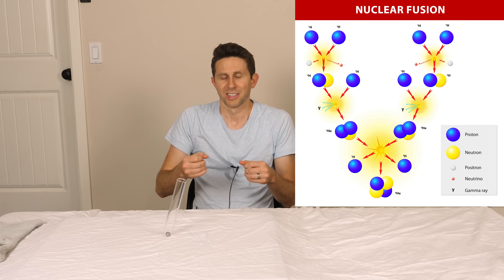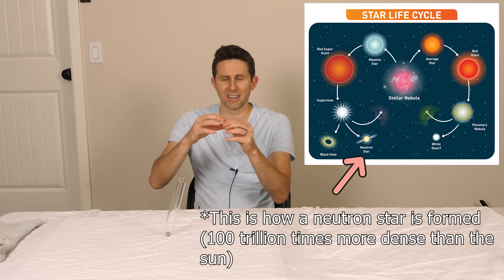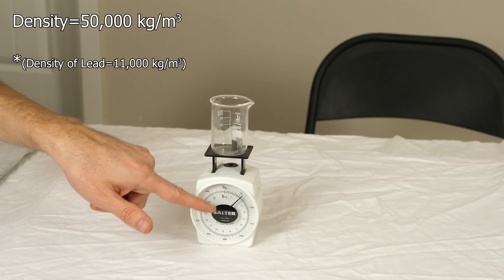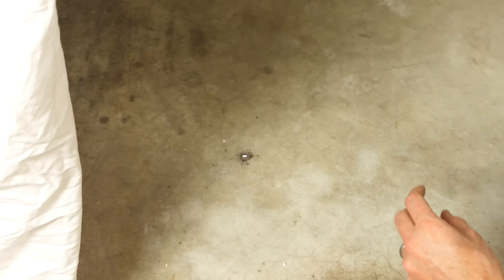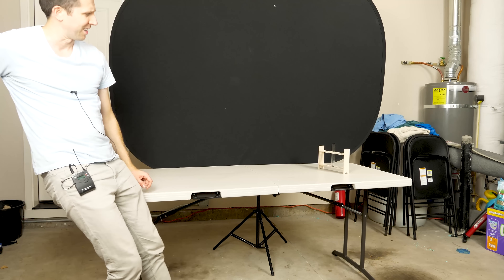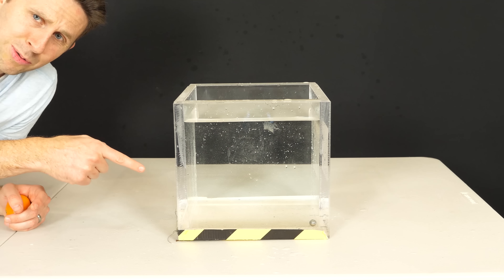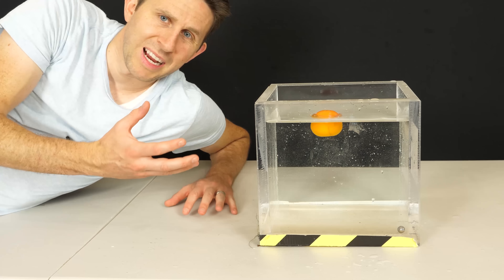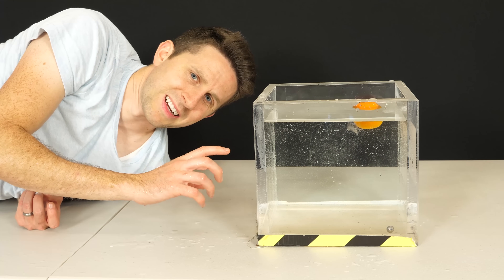Warning: DO NOT TRY—Seeing How Close I Can Get To a Drop of Neutrons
In this video I show you what happens when you try to get close to 1 drop of a neutron star. I tell you how a neutron star is made and then also talk about different types of stars and show you a method that you could use to actually get very close to a small drop of a neutron star!